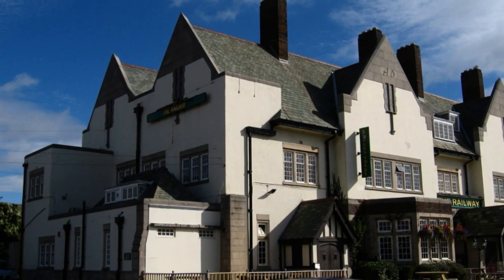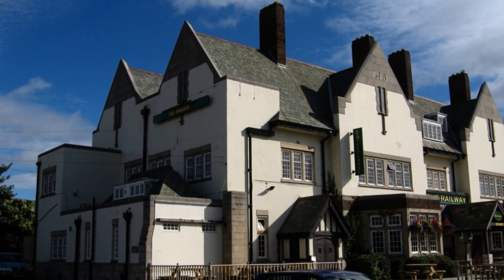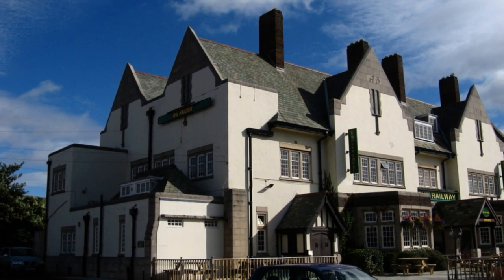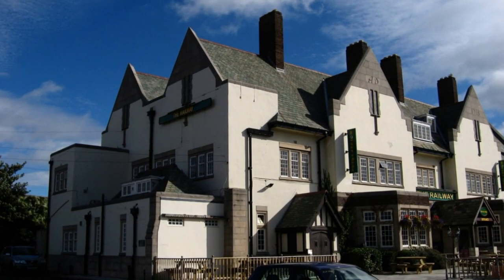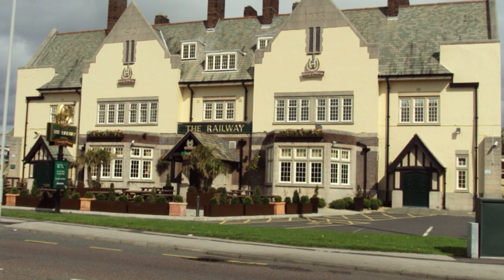Scientists investigate an ancient boat buried under a pub car park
Credits:
Credit: University of Nottingham